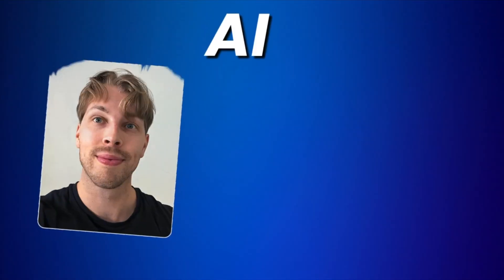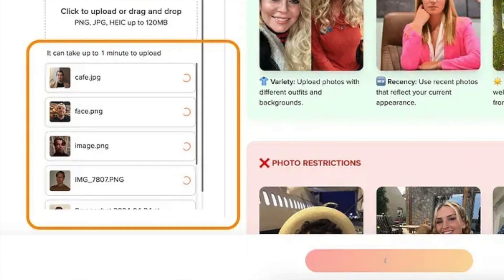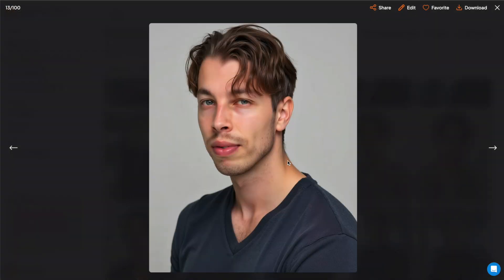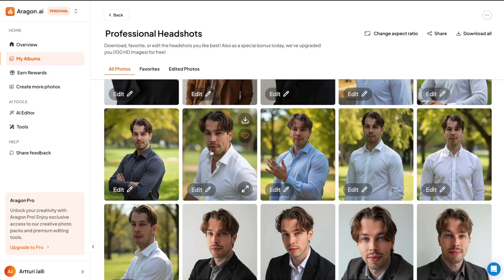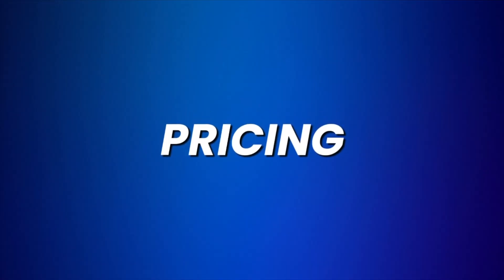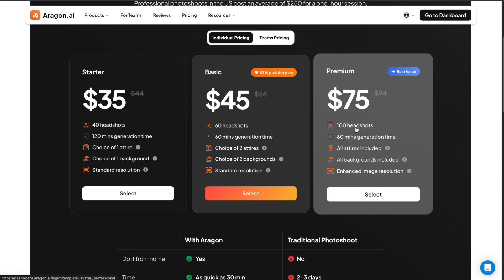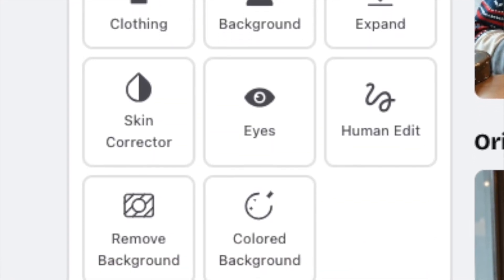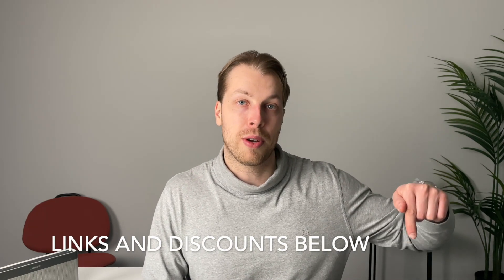Aragon AI Review | The Best Profile Picture Generator of 2025?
In this video, I will review Aragon AI headshots to see how good AI headshots you can get with it. I'll also compare it with the best AI headshot generators I've tested.